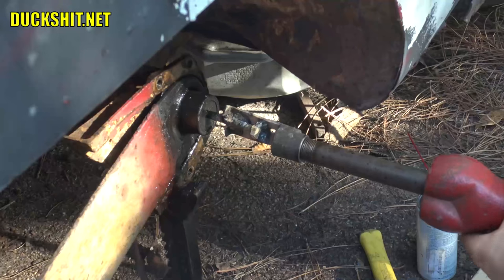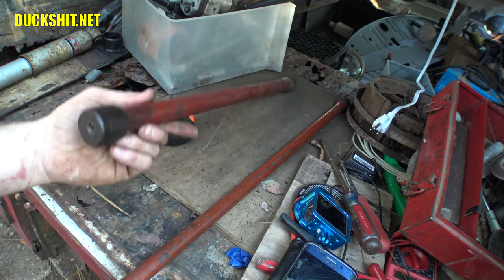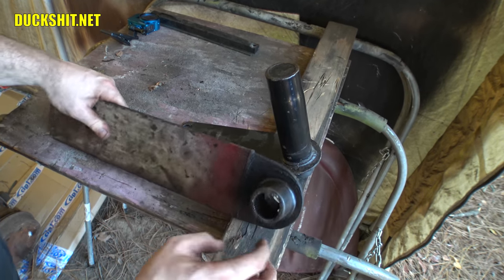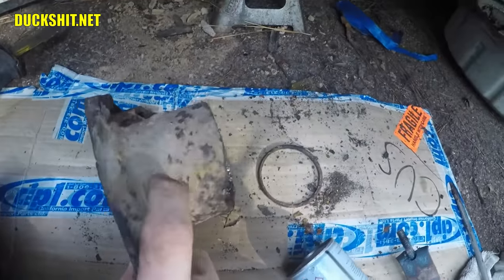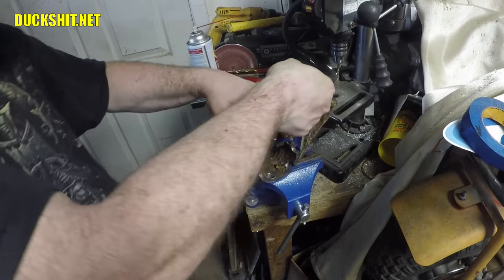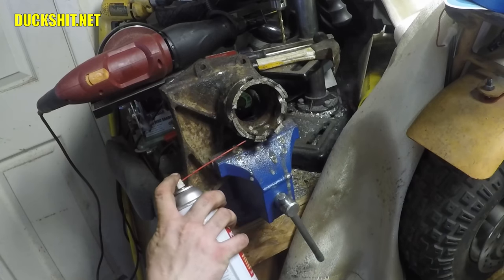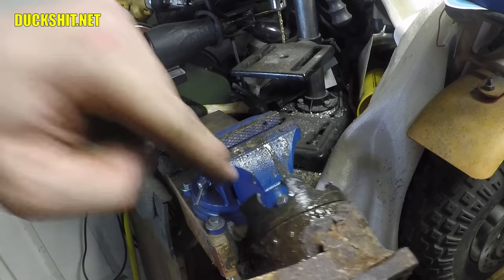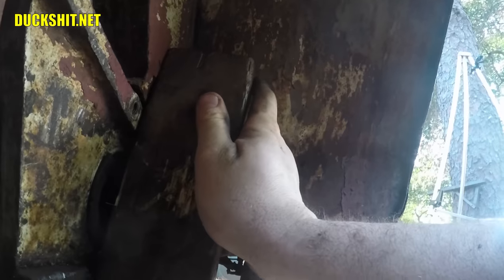Remove Stuck Torsion Bar - Narrowing Torsion - 1967 VW Bus - Gregory - 12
Since removing the VW Bus transmission, I had trouble removing the rear VW Bus torsion bars, I managed to get the VW Bus torsion bars out by drilling and tapping the ends then pulling them out with a heavy slide hammer.  Once the VW Bus torsion bars were out I discovered the VW Bus torsion bars were rusted.  I also examined the VW Bus spring plates with the VW Beetle IRS rear suspension and discovered that the VW Bus rear end will be too wide with this components plus the Porsche 944 rear disc brake assembly... it was necessary to narrow the VW Bus torsion housing to make the VW Bus rear end narrow.